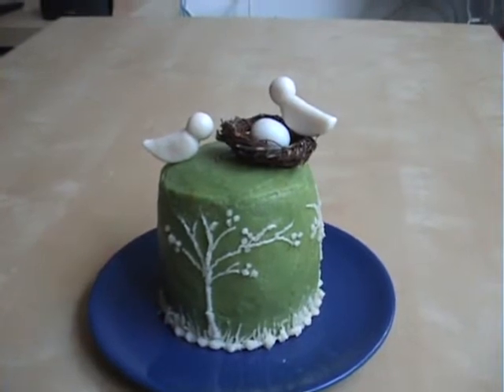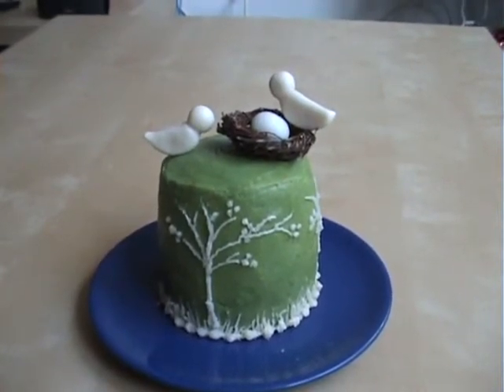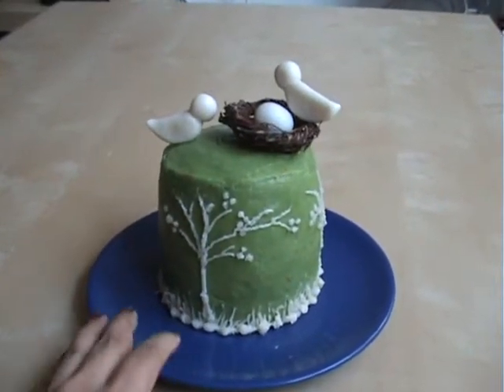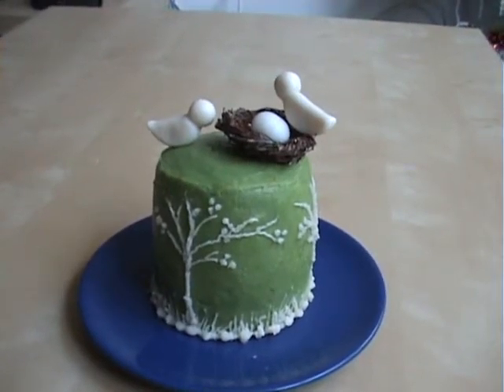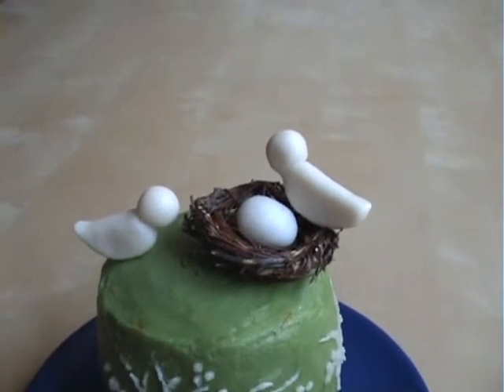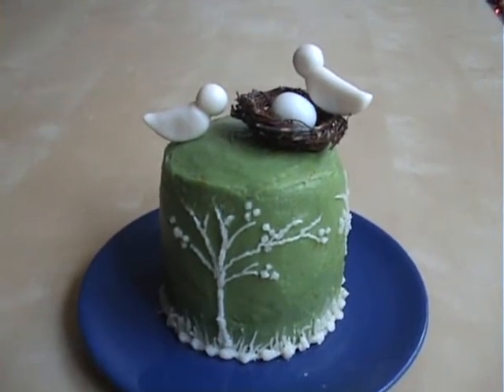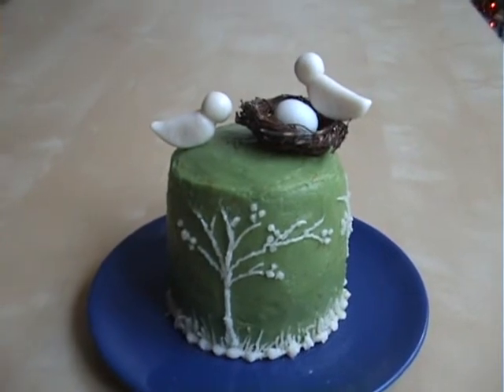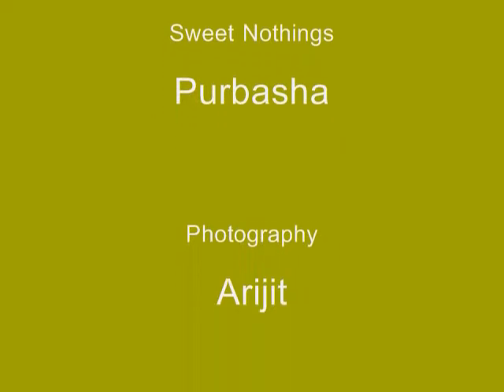17th Cake - Bird's Nest Cake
A really tiny cake for just two people. Being the 5th Year of ur wedding celebration, I went for the traditional "wood"  theme for the cake. I also wanted to celebrate the fact that we are expecting a new member in ur family hence this bird's nest as a cake topper.